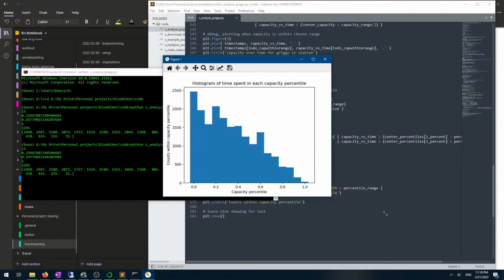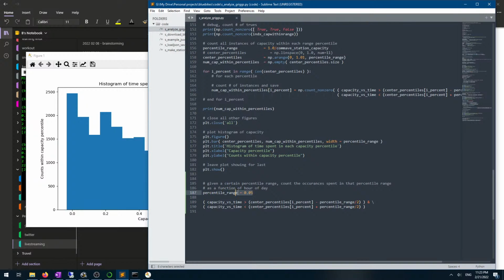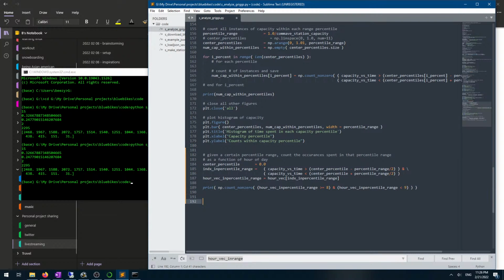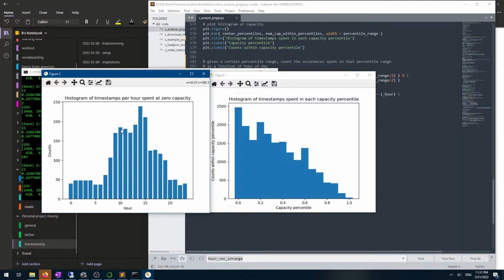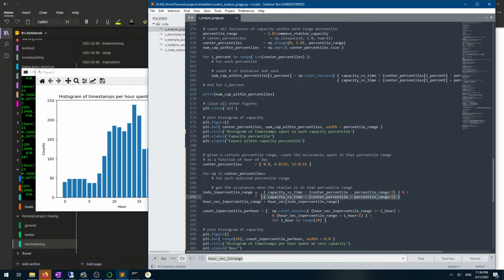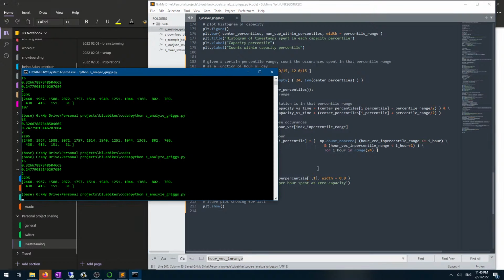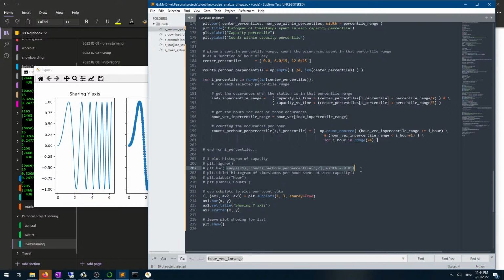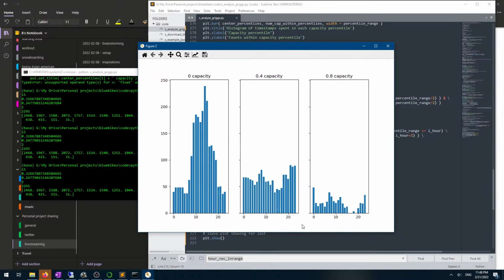(Live) Let's analyze real bike sharing system data, part 6